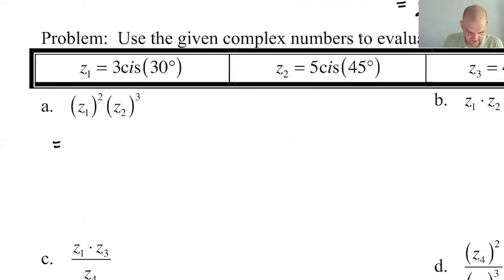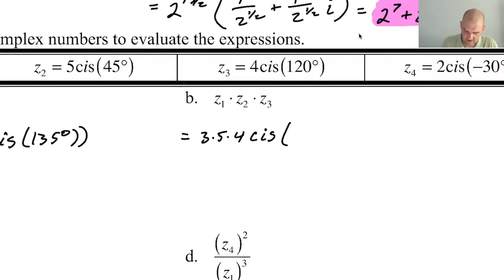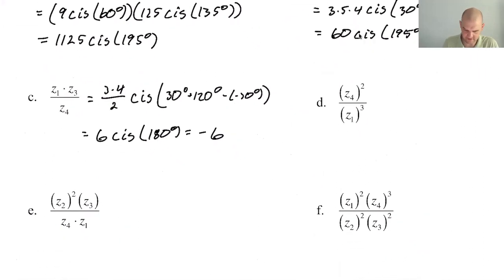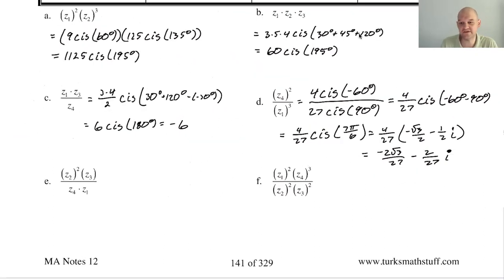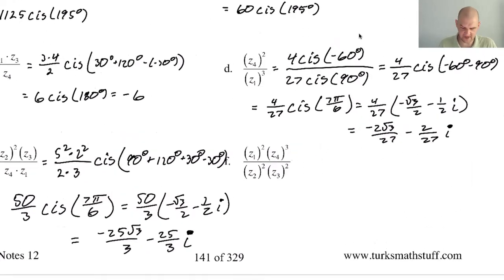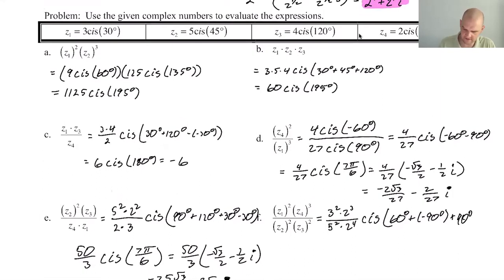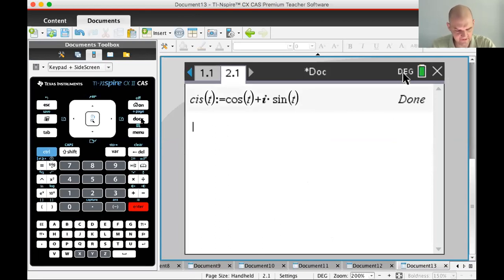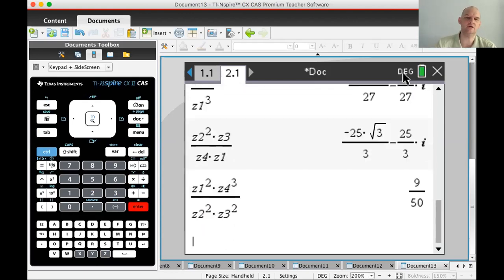Practice with Complex Numbers in Trig Form pg 141, pt 2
Topics: powers of complex numbers in trig form; polar form; De Moivre's theorem; a lot of practice problems; multiplying; dividing